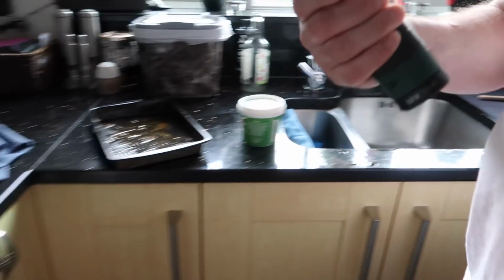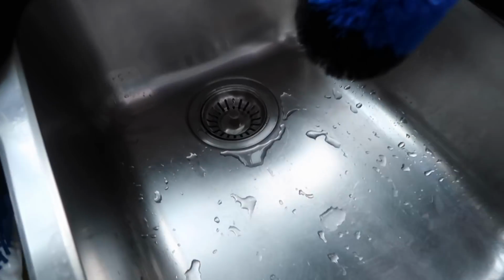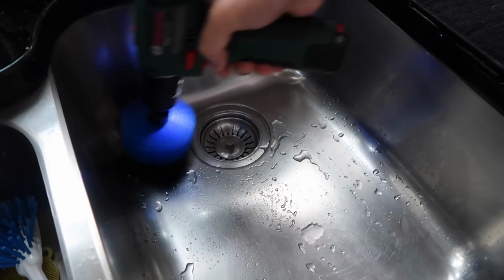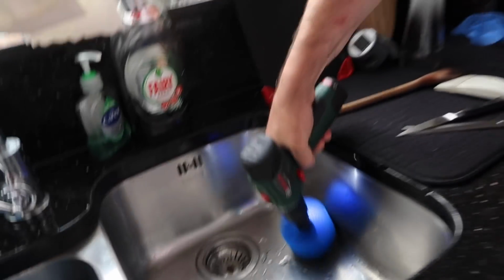Paul Has a New Gadget 😂😂 -MONDAY VLOG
See what I have kept from my try on haul (you were very helpful) Paul has a new gadget and Louis' new car accessory.